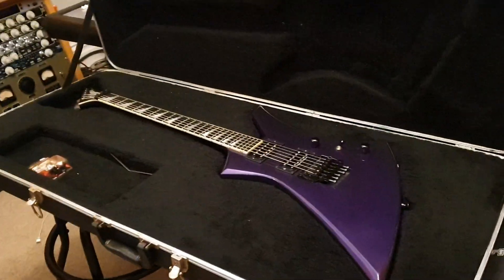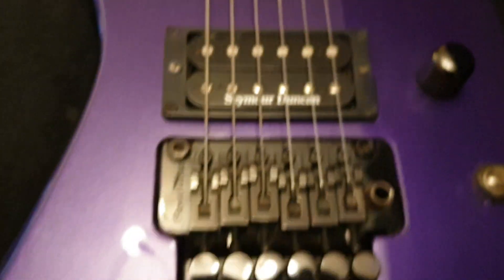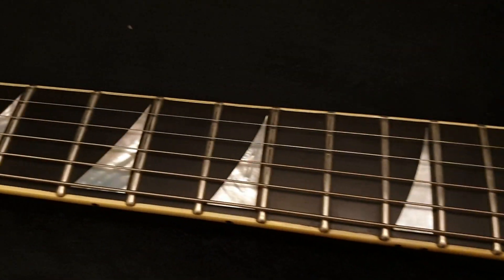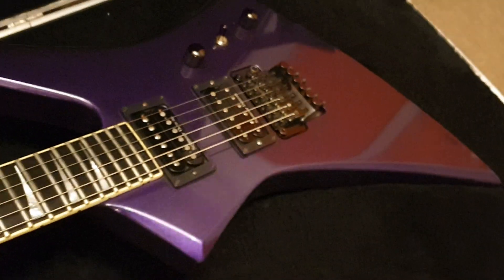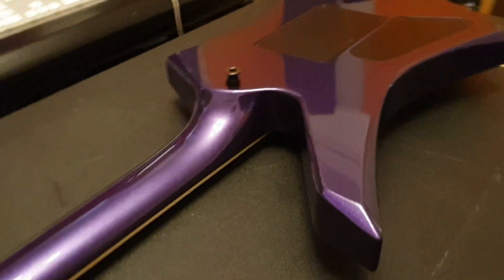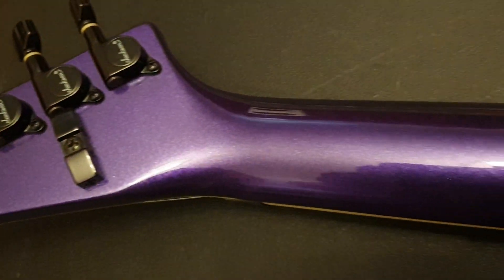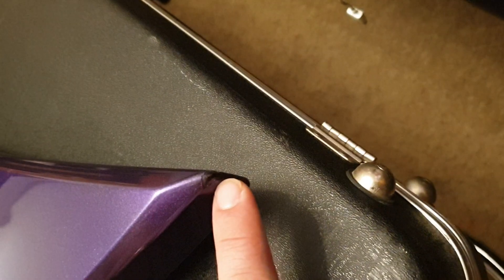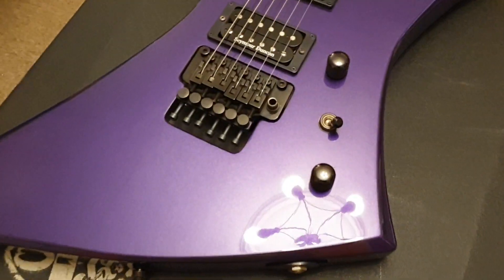Jackson USA Kelly KE2 Metallic Purple 2H Floyd Rose Guitar Up Close Video Review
Jackson USA Kelly KE2 Metallic Purple 2H Floyd Rose Guitar Up Close Video Review at Essex Recording Studios.